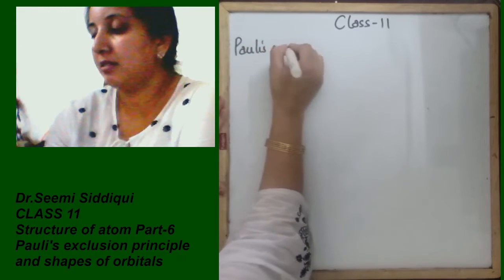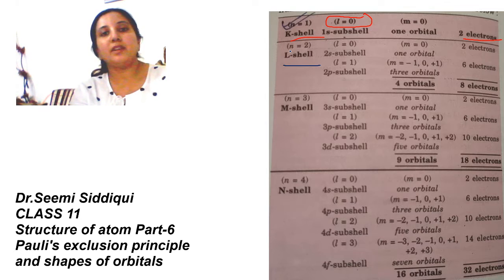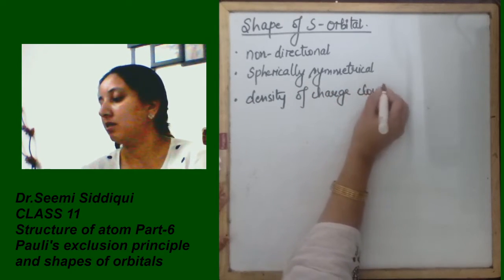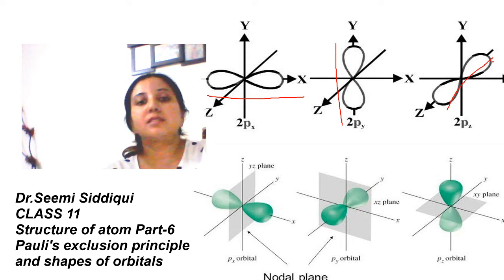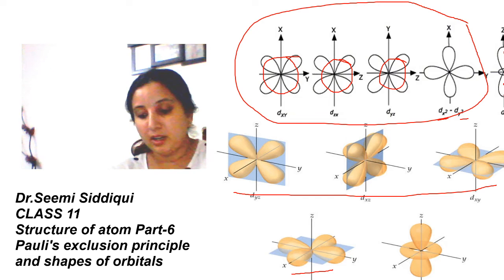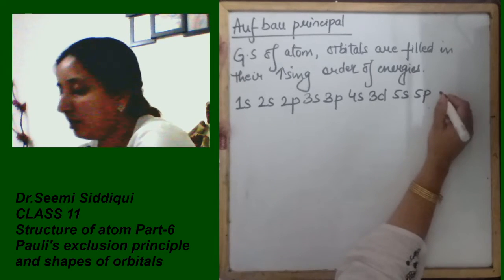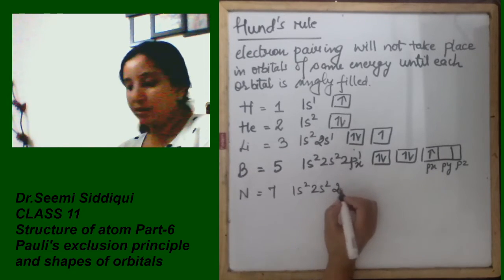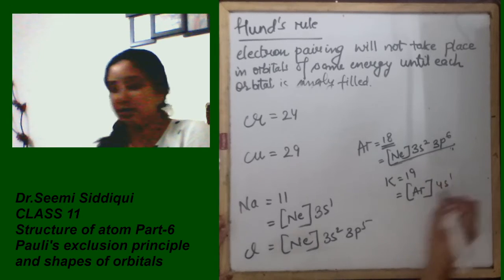Class 11 Structure of atom Part-5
Pauli's exclusion, shape of orbitals, hund's rule,Aufbau's principle